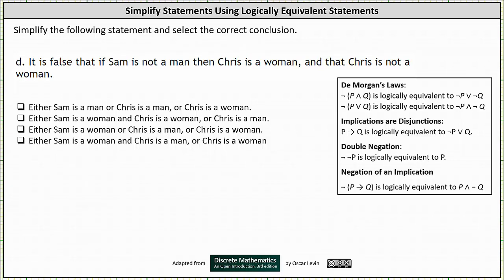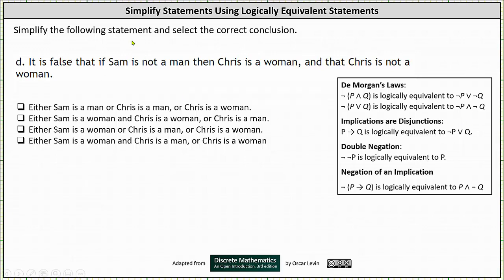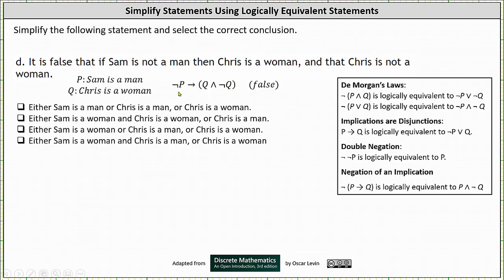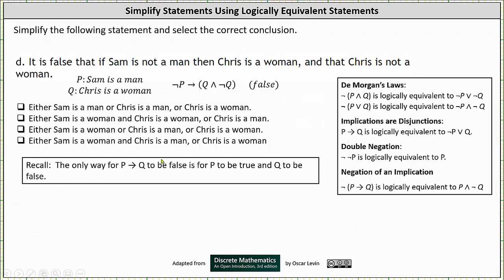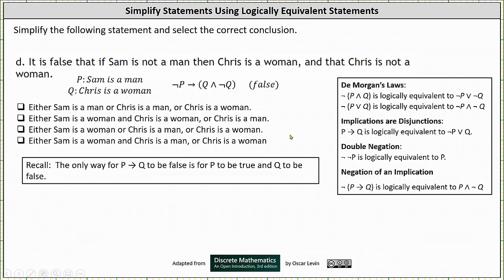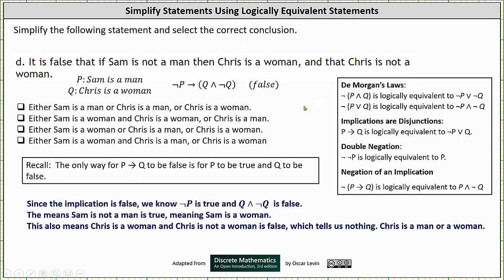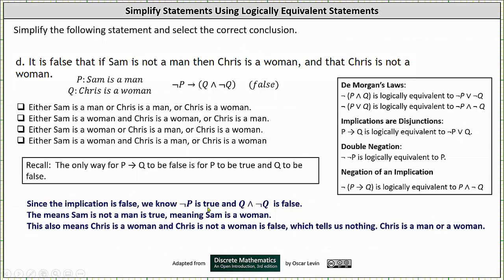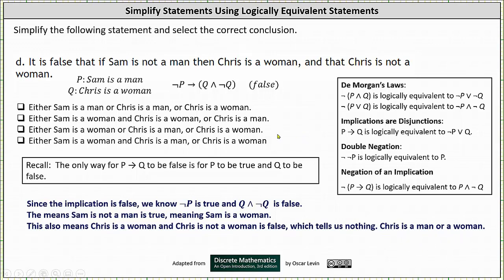Logically Equivalent Statements: Draw a Conclusion from a False Implication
This video explains how to determine what is true from a known false implication.